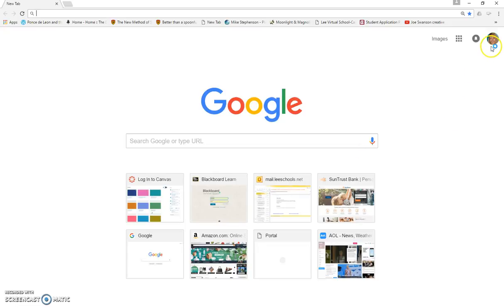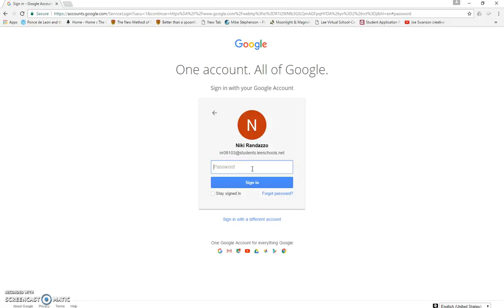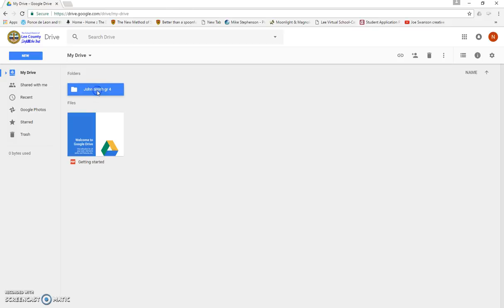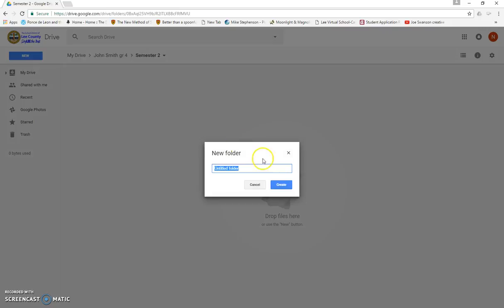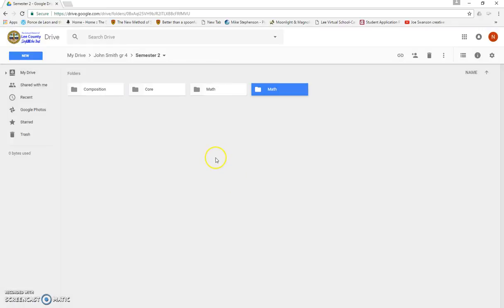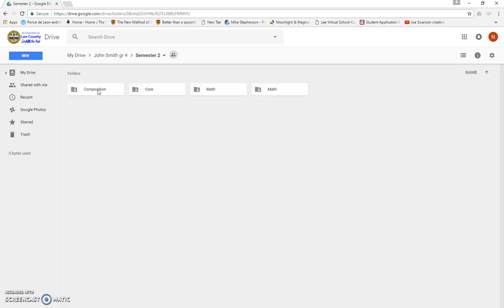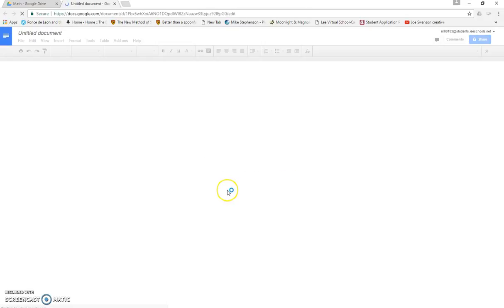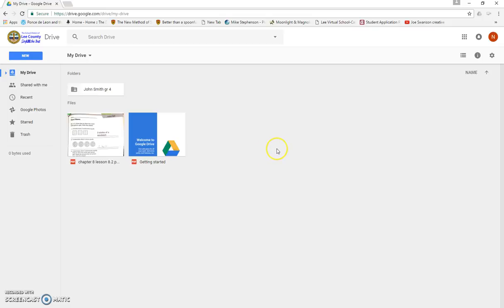Setting up your Google Drive